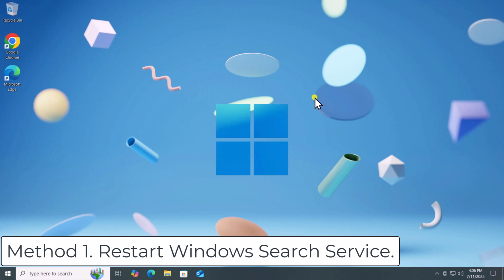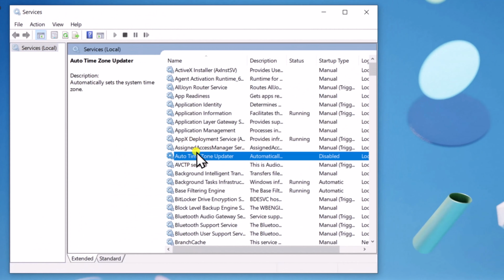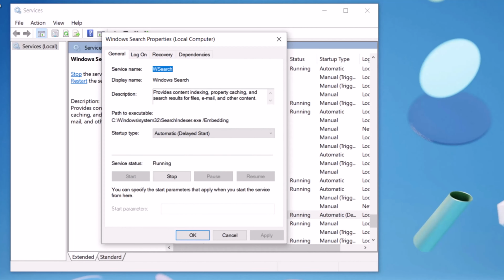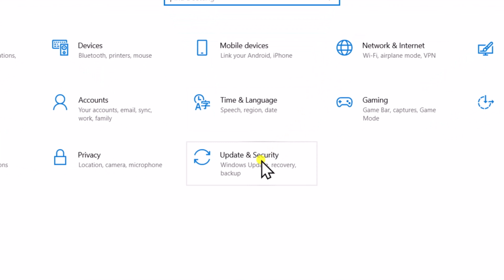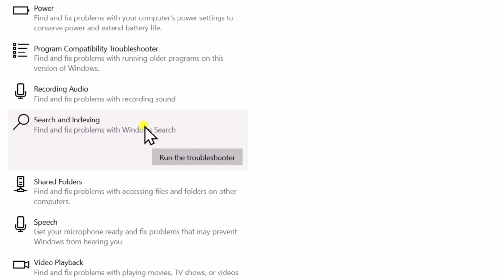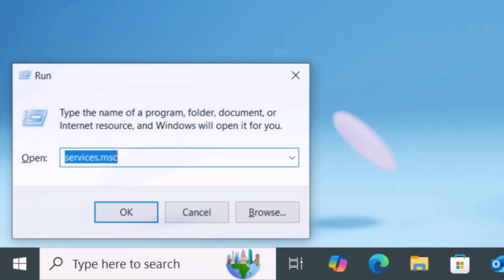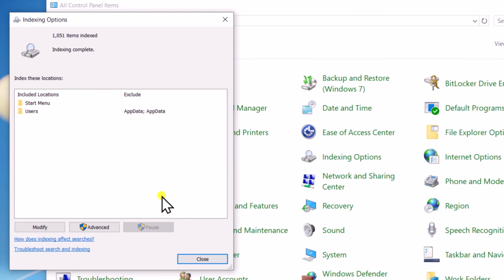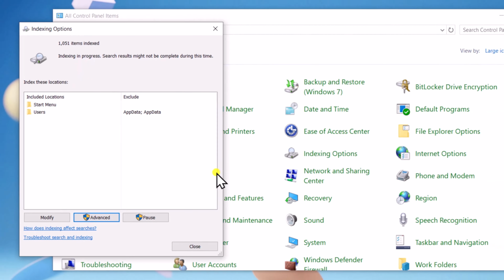Search Bar Not Working in Windows 10 FIX ( Works 101% )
We discussed how to fix search bar not working in windows 10 and steps to fix windows 10 search bar not working. This video will help you fix the issue step by step. Many users experience the Windows 10 search bar not working, especially after updates or system changes.

Whether it's related to Cortana, system settings, or indexing problems, we’ve got you covered. If you can’t type in Windows 10 search bar, we’ll show you effective solutions to bring it back to life. This guide is designed to fix Windows 10 search for good.

You’ll also learn how to fix Windows 10 search bar not working using simple tools and commands. Whether Windows 10 search not working entirely or your Windows 10 search bar not typing, this tutorial provides proven fixes. We’ll also walk you through methods to resolve Windows search not working, and how to fix Windows 10 search not working completely, so you can find your files, apps, and settings with ease.

TimeStamps :

00:00 – How to fix the search bar not working in Windows 10?
00:08 – How to restart the Windows Search service?
00:35 – How to run the Search and Indexing troubleshooter?
01:02 – How to rebuild the search index in Windows 10?